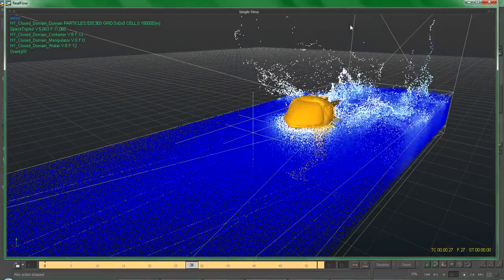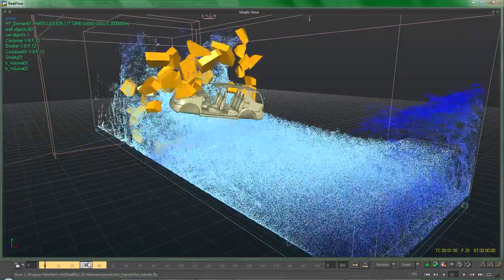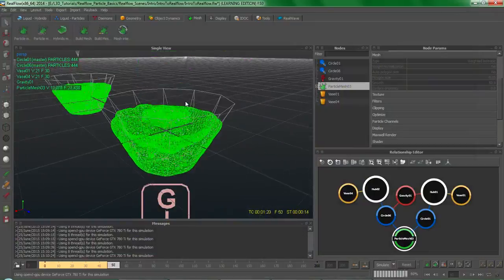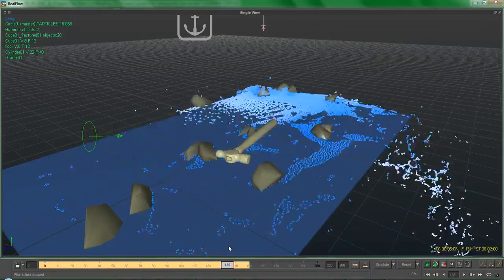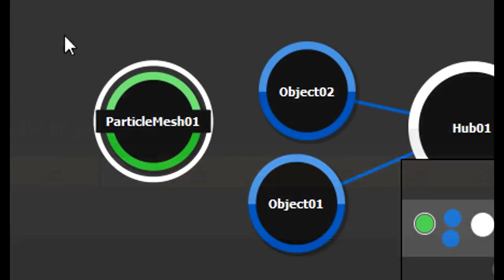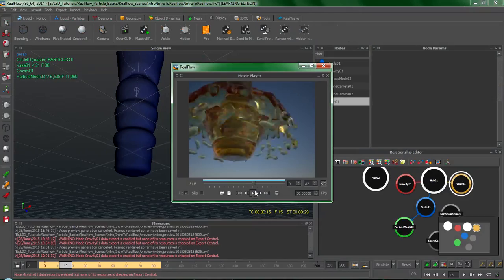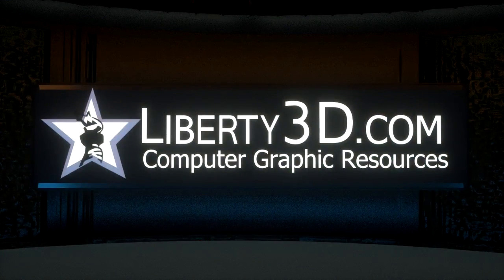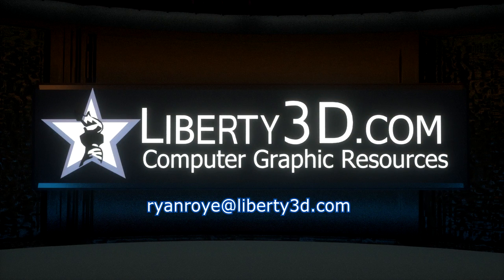The Realflow Quick Start Guide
This very concise, carefully designed course will get you up to speed using Realflow by identifying all of the critical elements necessary to produce usable fluid simulations. Lightwave connectivity plugin usage is also covered. See link below for details.